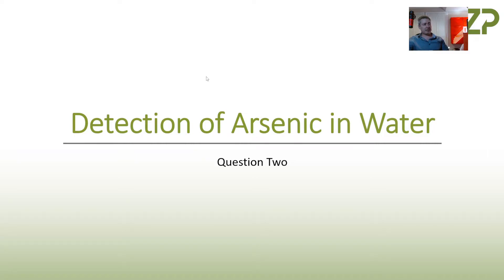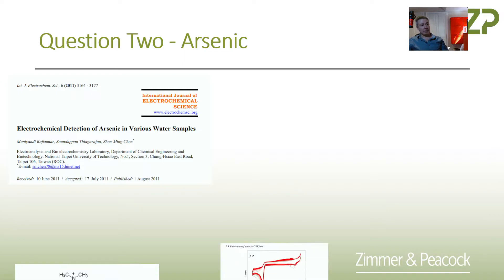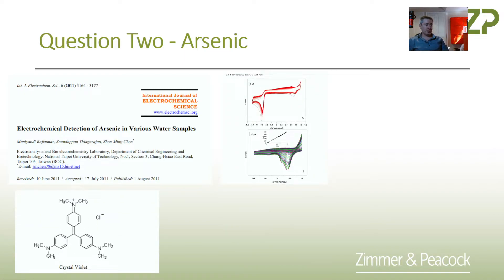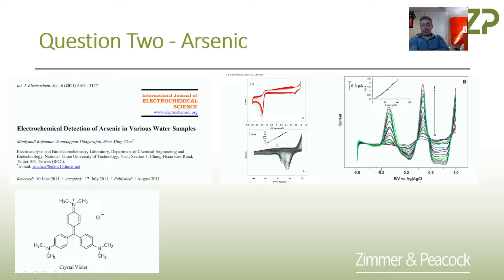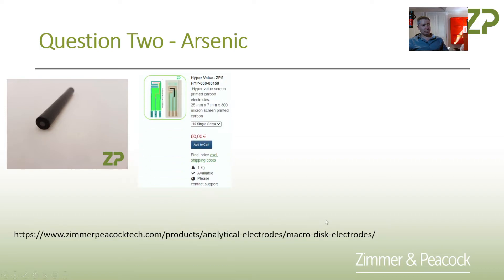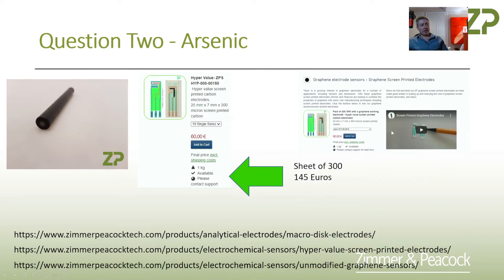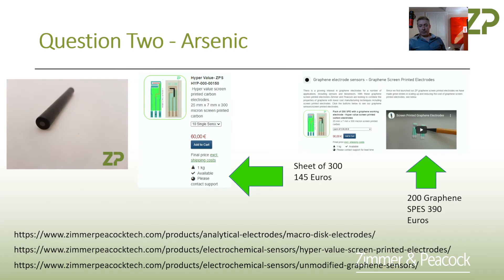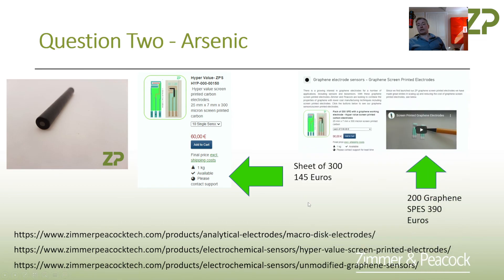Biosensors for Arsenic Detection in Water